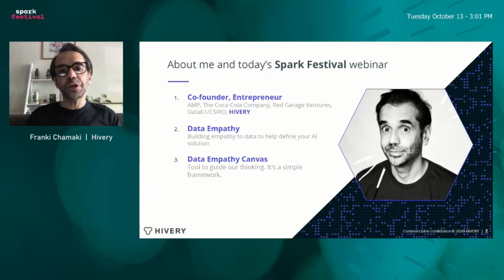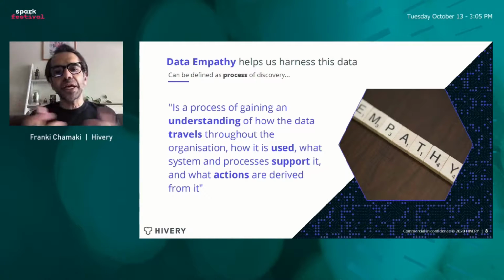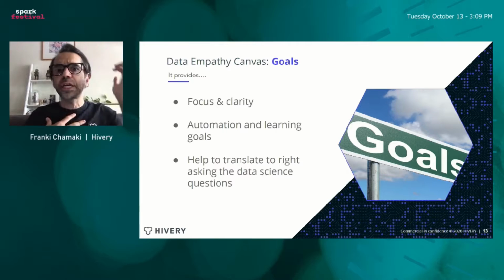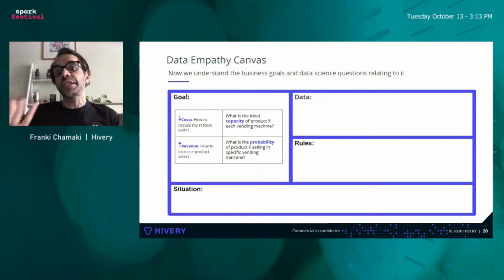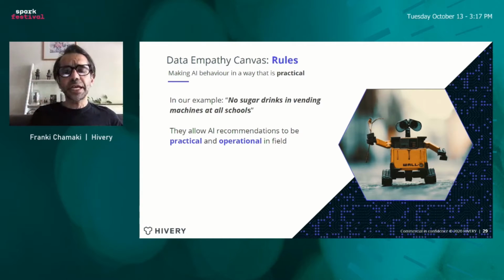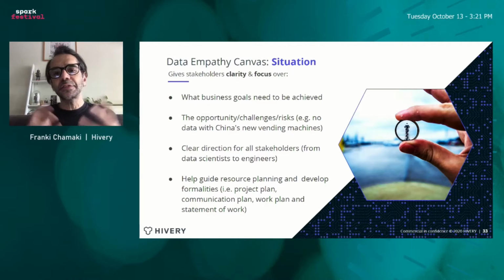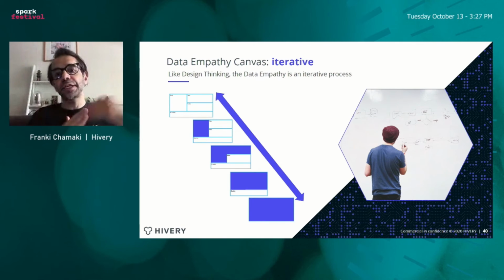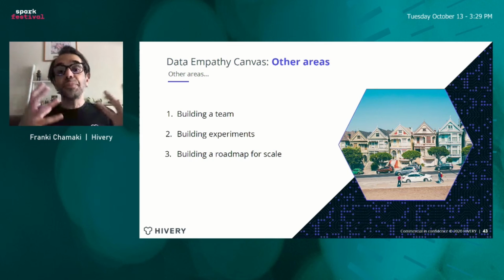Data Empathy: How to Build AI Software with Data in Mind - Franki Chamaki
The things we want for our businesses in the future start with today’s planning and design. As data becomes the new currency, founders are looking to AI to help us exploit this data and generate a new competitive advantage for our startup or SME.
How can you get started with AI and build AI-driven applications to attain that competitive advantage?
If you are a founder, student, data scientist, entrepreneur, or work for an organisation who is seeking to leverage AI, then it is fundamental you build Data Empathy before you start. Data Empathy means understanding the story of a dataset. How and why was the data collected? Which biases can be identified based on the purpose and collection process of the data? It’s an approach that, once learnt, will kick start and accelerate your initiatives.

Watch this video to get started with Data Empathy and start building AI software the right way from the beginning.

PRESENTERS